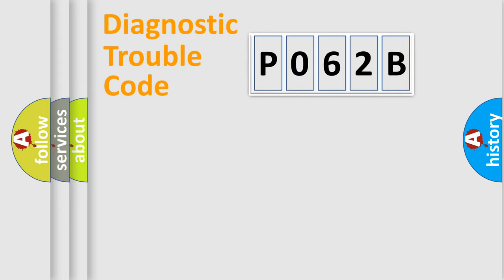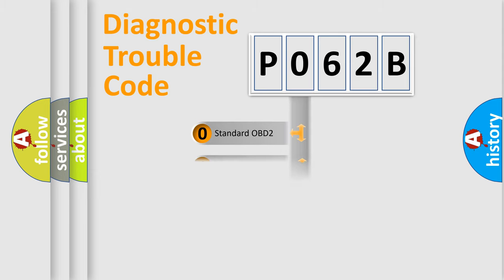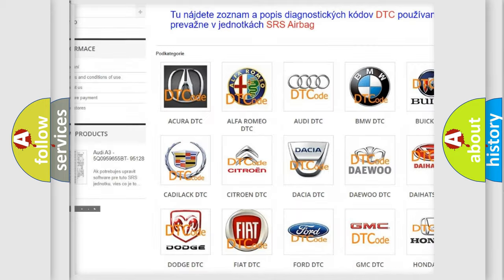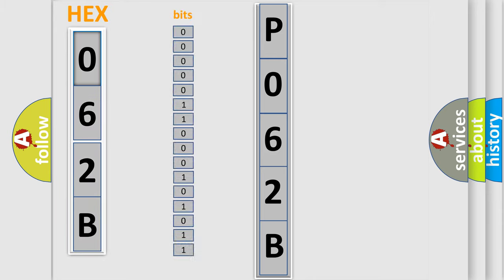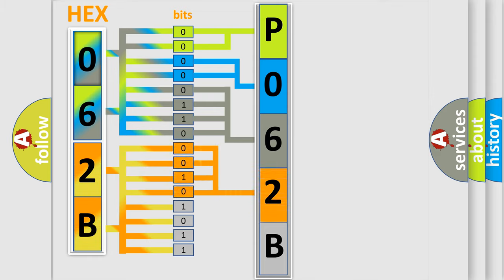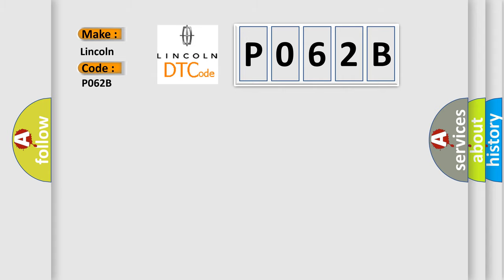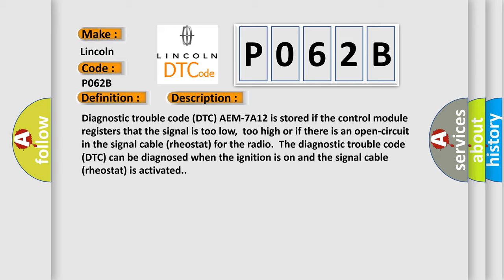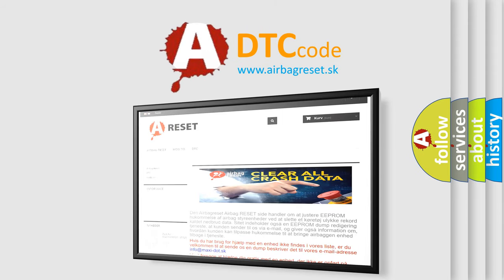DTC Lincoln P062B Short Explanation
Contents:
0:21 Basic DTC analysis according to OBD2 protocol standard.
1:48 Insight into programming
2:58 A diagnostically understandable description of the Diagnostic Trouble Code
3:05 Basic error definition

Make:
Lincoln
Code:
P062B
Definition:
Rheostat Signal. Signal Too Low or High Or Signal Missing
Description:
Diagnostic trouble code (DTC) AEM-7A12 is stored if the control module registers that the signal is too low,too high or if there is an open-circuit in the signal cable (rheostat) for the radio.The diagnostic trouble code (DTC) can be diagnosed when the ignition is on and the signal cable (rheostat) is activated.
Cause:
Short-circuit to ground in the signal cable (rheostat) for the radioShort-circuit to supply voltage in the signal cable (rheostat) for the radioOpen-circuit in the signal cable (rheostat) for the radioDefective radio.